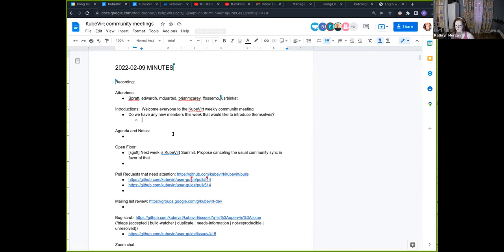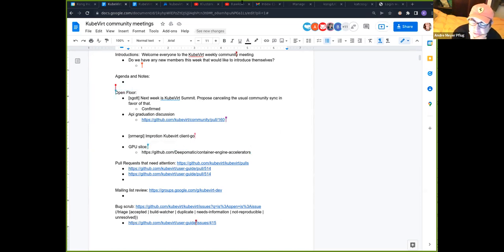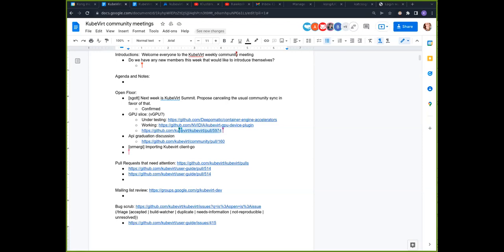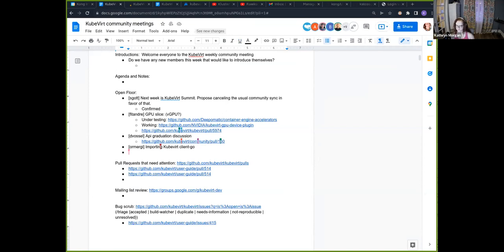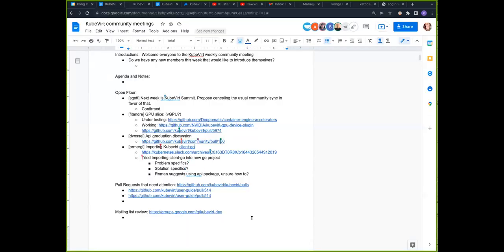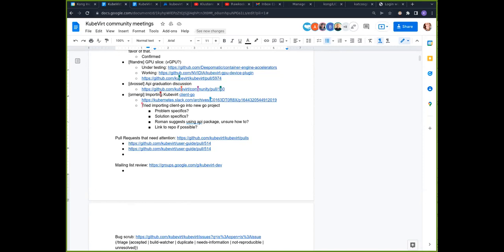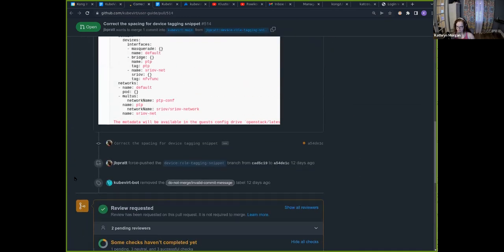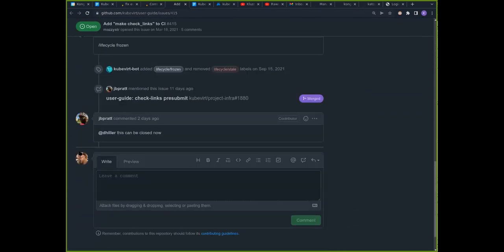KubeVirt Community Meeting 2022-02-09